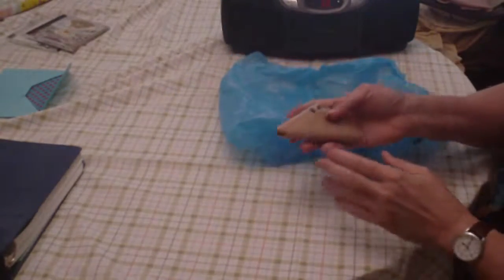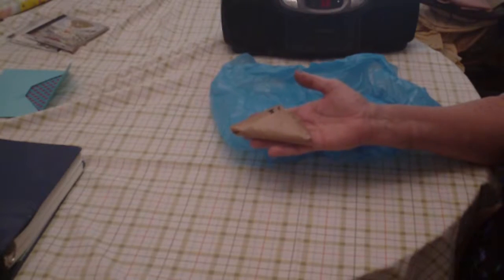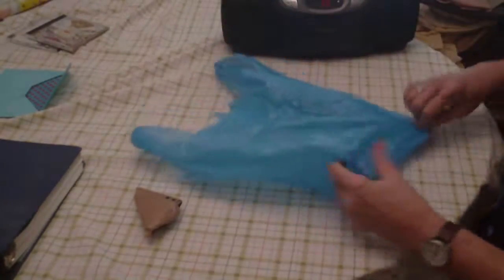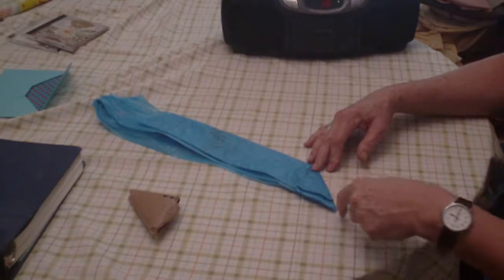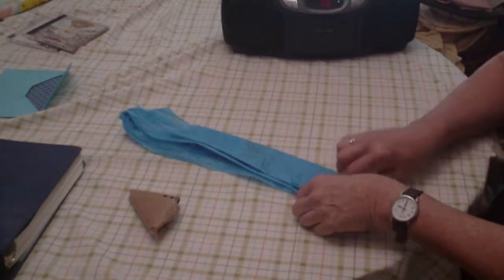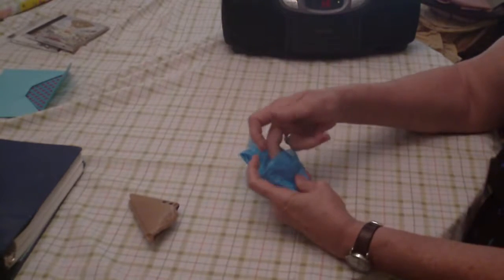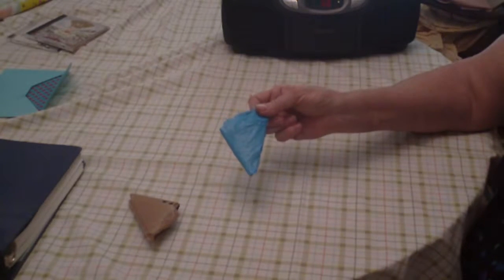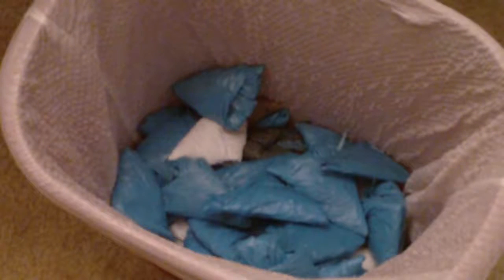Fold a Plastic bag into a Small Triangle package